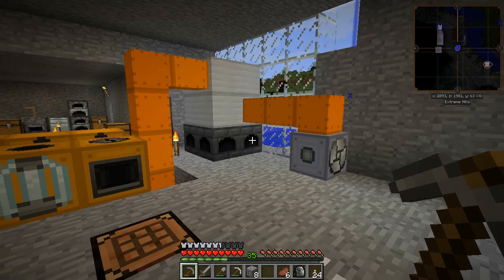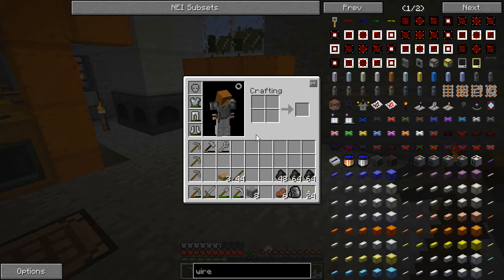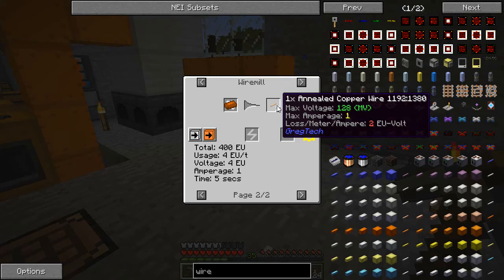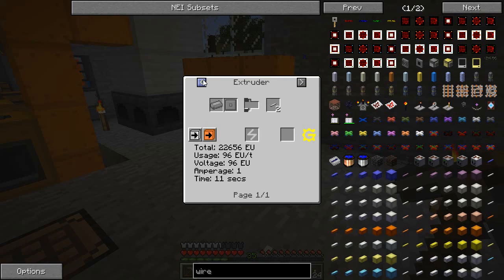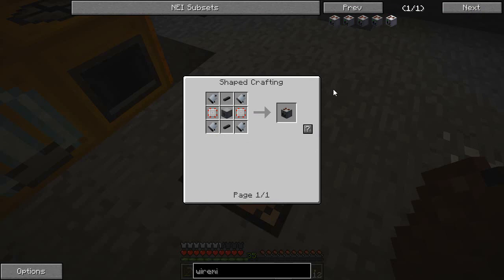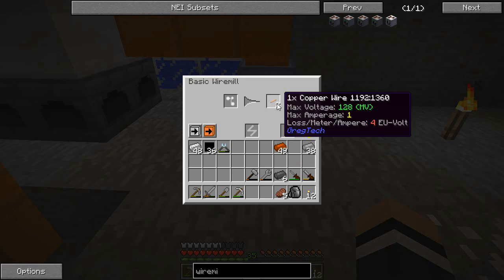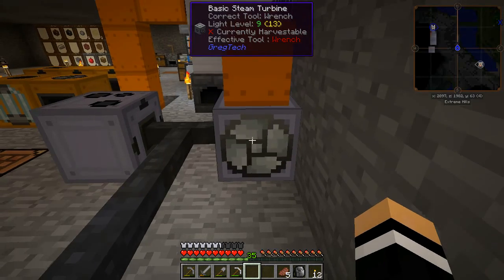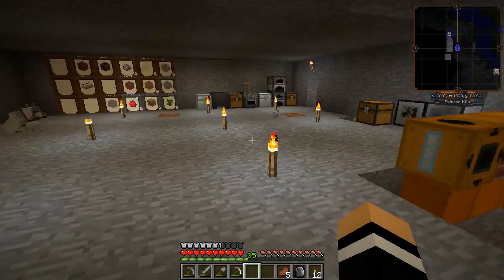S06E10 - Howto - GregTech WireMill and using EU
FTB Resurrection 1.0.0 SMP

We made a generator last episode, time to use that EU for some actual crafting. The GregTech wiremill seems to be a good choice for a first machine.